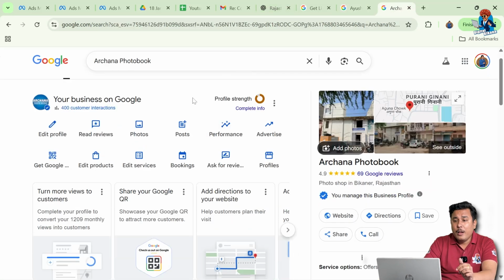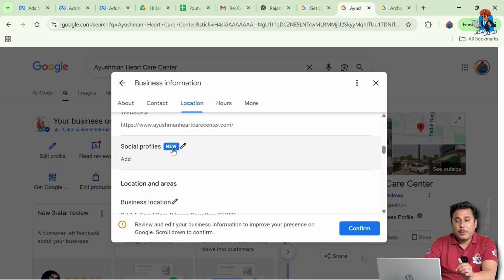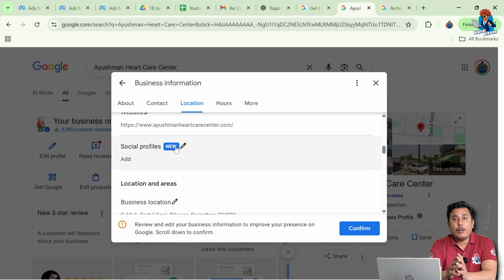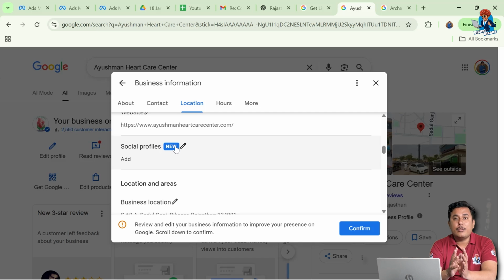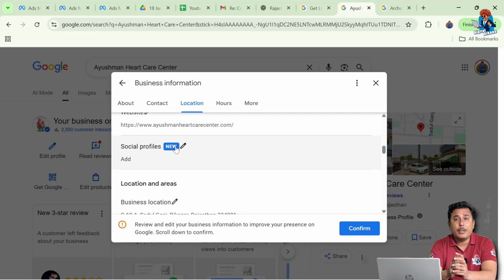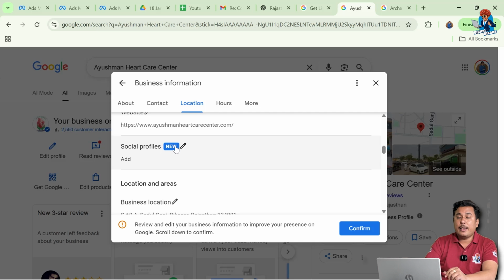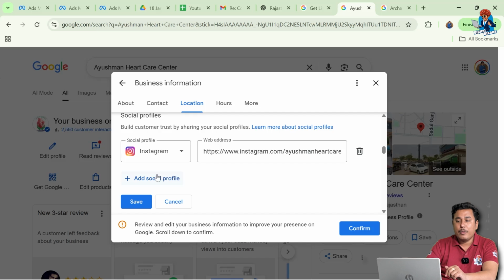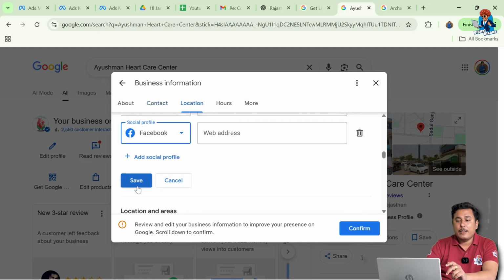How to add Social Media Profile Links in Google My Business Listing?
Learn how to add social media profile links to your Google My Business listing in this step-by-step tutorial. Increase your online presence and connect with customers easily!
Want to connect your social media profiles with your Google My Business listing?
In this video, you’ll learn how to add social media profile links to your Google Business Profile to build trust, improve visibility, and help customers find you easily.

✅ What you’ll learn:

How to add social media links in Google My Business

Supported social media platforms in Google Business Profile

Where social links appear on Google Search and Maps

Best practices for adding accurate and updated profile links

Read How to add Social Media Profile Links in Google My Business Listing: